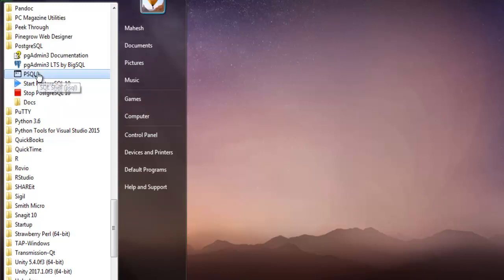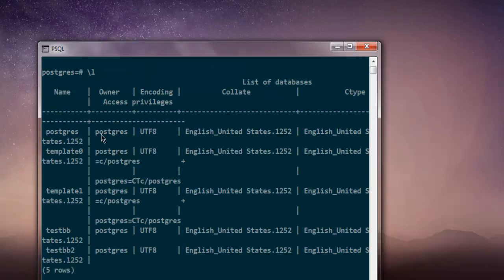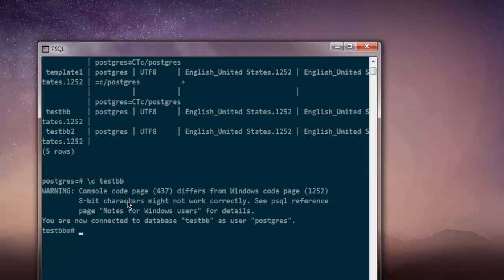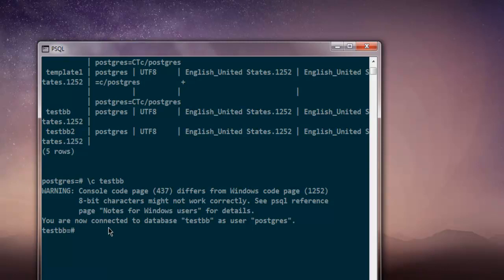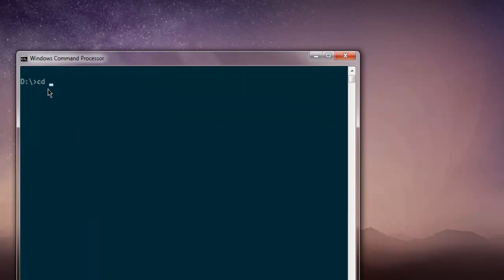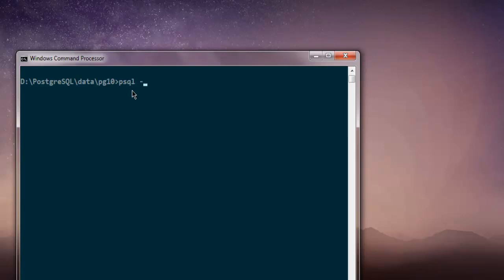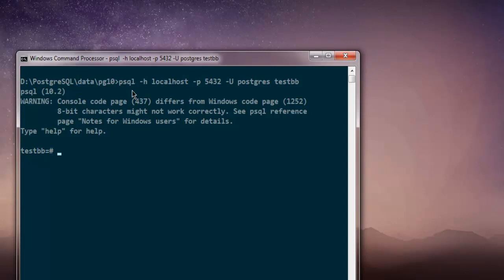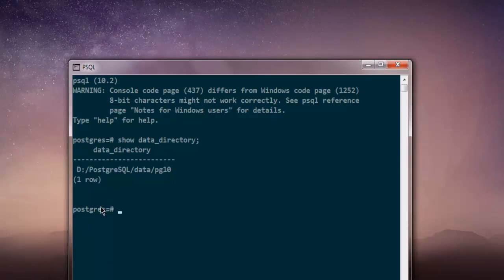PostgresSQL Select Database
Learn how to SELECT Database on PostgreSQL Shell Windows.